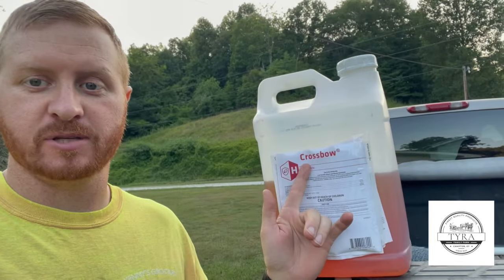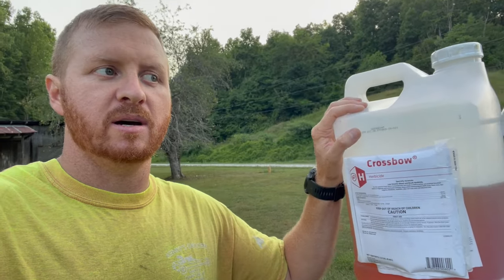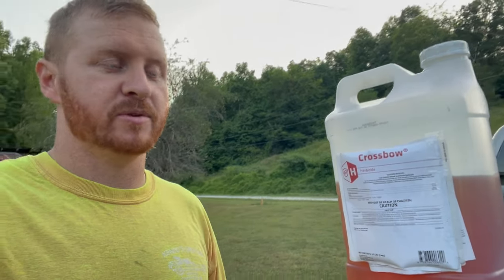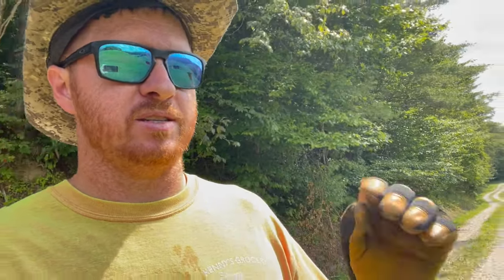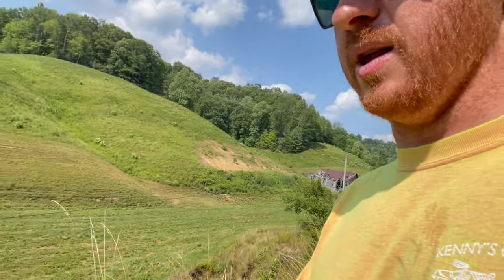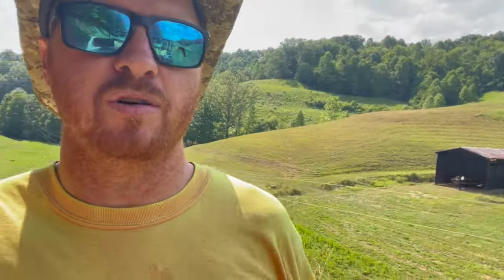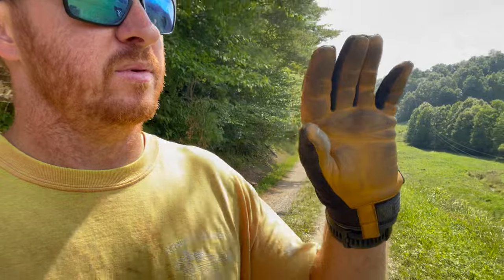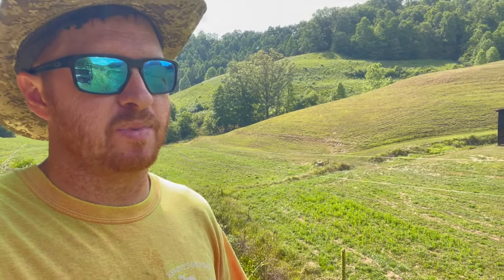Spraying the Farm. How to keep the weeds down. No more Brush❗️